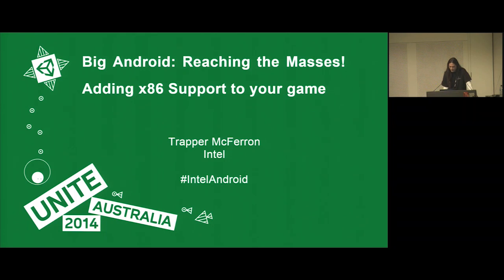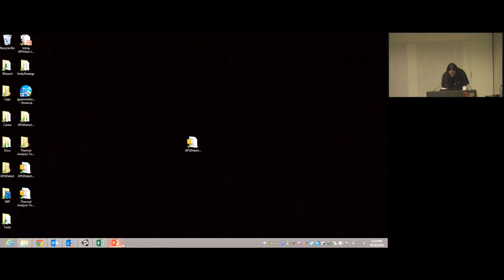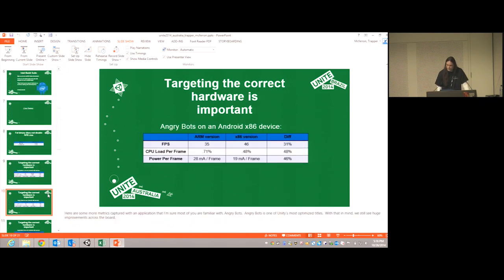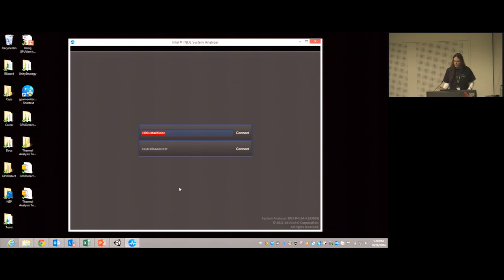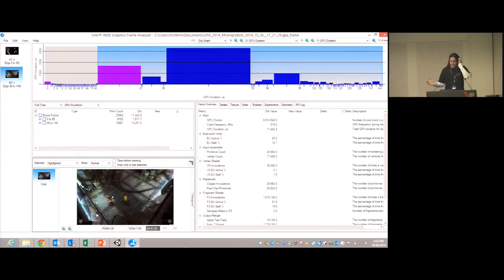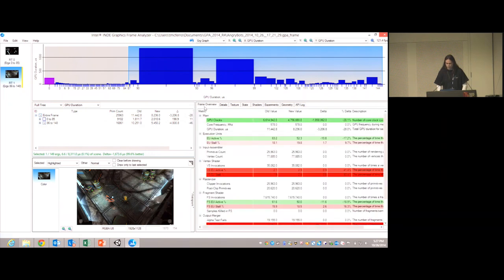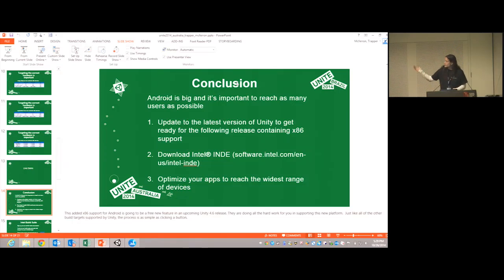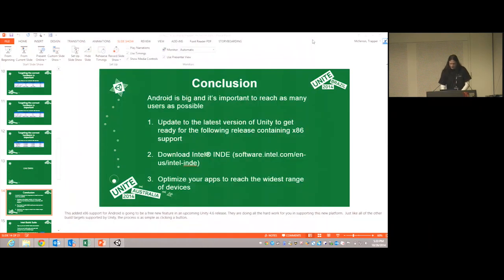Big Android: Reaching the Masses! Adding X86 Support To Your Game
Trapper McFerron from Intel explains how to add x86 support to your game at Unite Australia 2014. More Unity talks & downloads